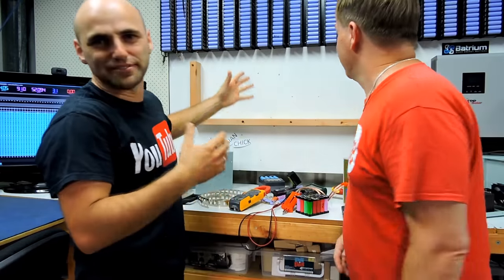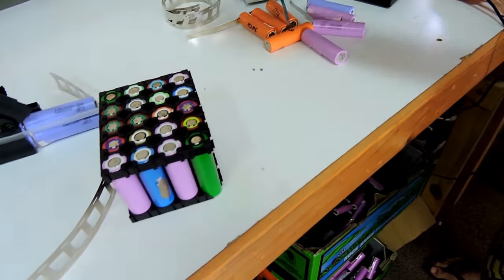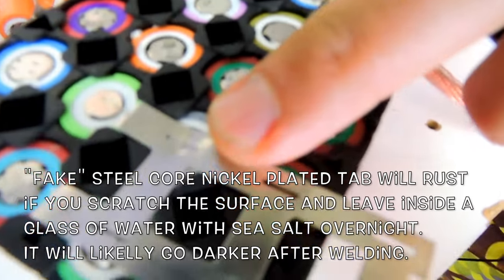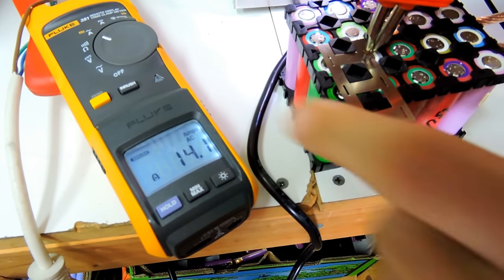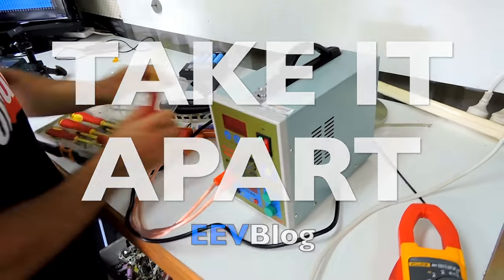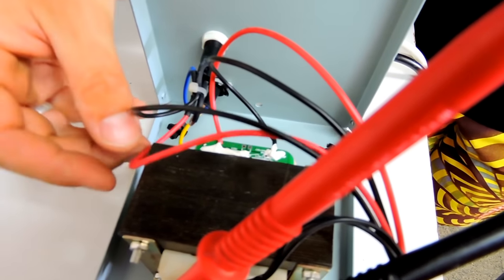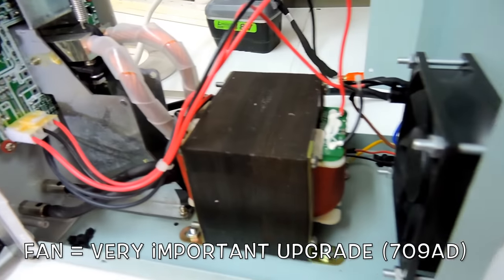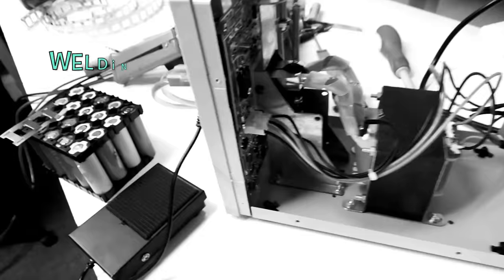Sunkko 709AD vs 787A+ • Spot Welding Tutorial + Review + Teardown with Peter DIY POWERWALLS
This is a comparison between two very popular eBay / Aliexpress spot welder models, Sunkko 787A+ (cheaper entry level) and the 709AD (more powerful) which is also very similar to the 709A (fanless) and 709AD+ models.

The video starts with a tutorial / introduction to battery spot welding, showing some settings and how to avoid problems. Talked about the different nickel tabs and how to detect if is fake nickel (steel core nickel plated tab), differences in nickel tab design (single strip vs stamped nickel tape).

Peter and I pulled the welders apart to inspect & compare inside and measure the inrush current with my Fluke 381 clamp meter. We were able to see how much surge current both welders pull from the mains and after the transformer (welding current). You will be surprised how much current these little welders are pumping, worth watching!!

Who is Peter?
Peter started recycling laptop cells 2 years ago after watching Jehugarcia making batteries for his Electric VW Kombi on his YouTube channel. Peter loved the idea so much that he decided to scale it up and put his own twist connecting these homemade recycled batteries to his existing solar system instead. Peter started his project calling it "Homebrew powerwall" which was a budget / homemade version of the Tesla Powerwall.
Today Peter has a massive 60kWh battery bank that is much much bigger than the original Tesla Powerwall with 6720 recycled laptop cells, tested one by one and selected meeting his minimum capacity requirements.
Peter's videos ended up inspiring thousands of people all over the world what inspired him to create forum and DIY POWERWALLS group on Facebook where his followers could share their own projects and inspire even more people out there!!
Peter, you're a true LEGEND mate!!

So much POWEEEEEEERR...